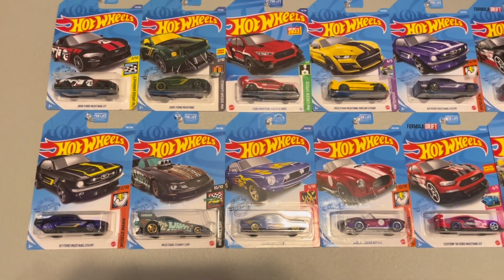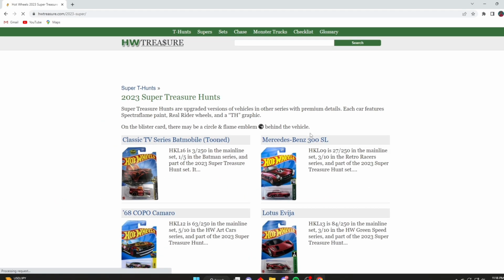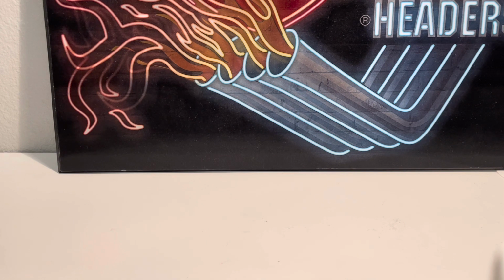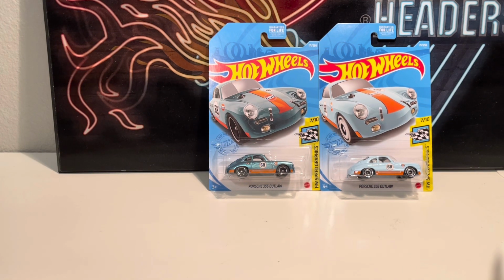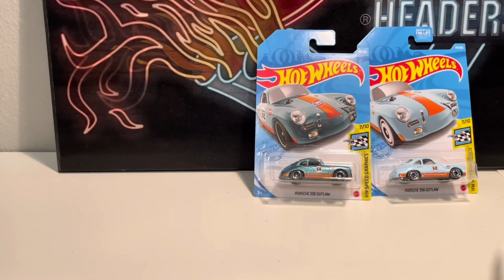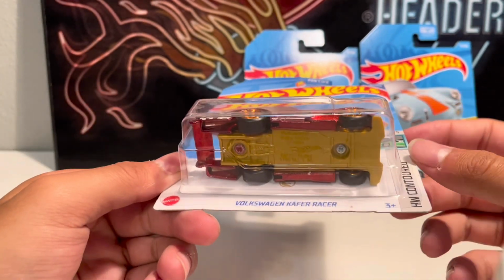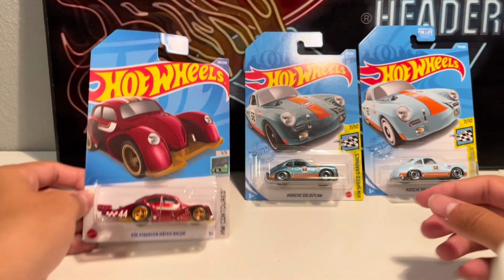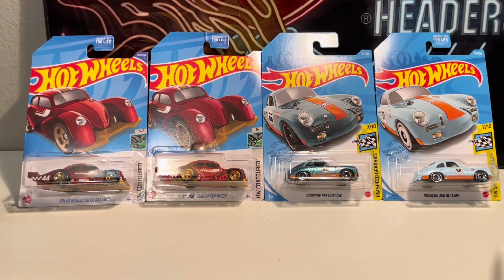How To Tell If a HotWheel is a Super Treasure Hunt.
This video is all about how to differentiate which hot wheel castings come as super treasure hunts. Super treasure hunts are worth more than mainline castings and come with spectra flame paint and rubber tires.

Socials